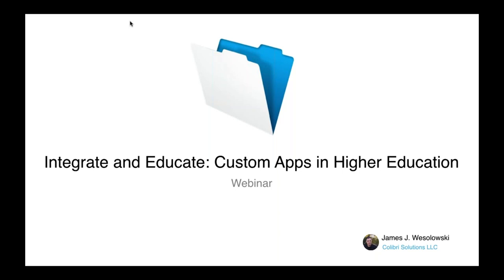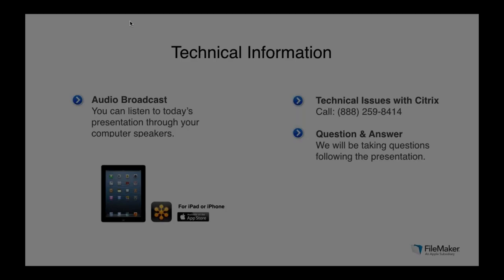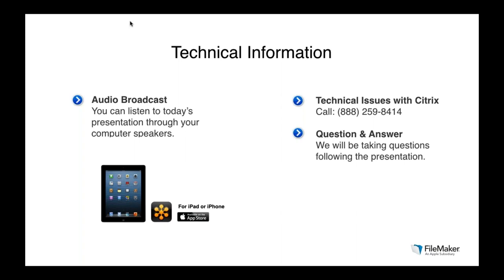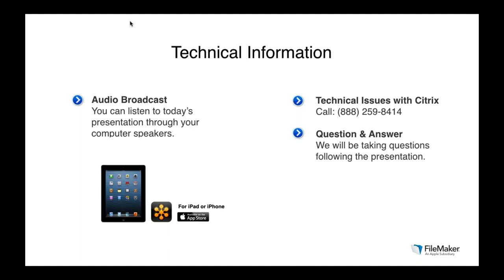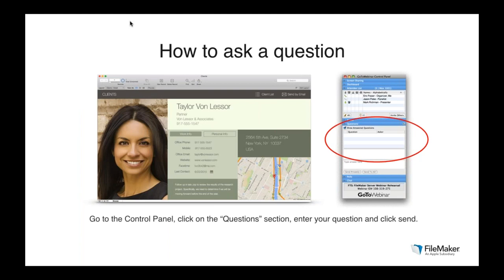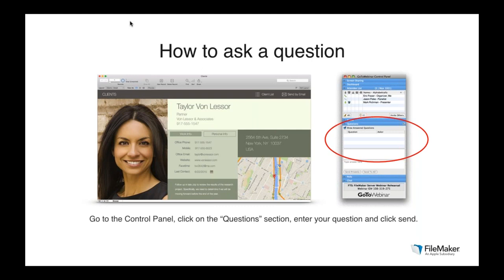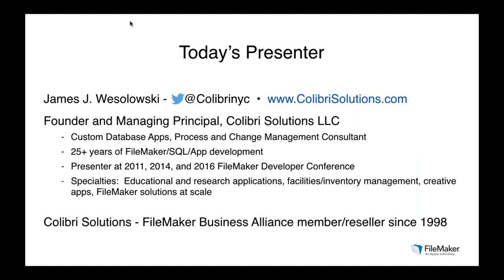Integrate and Educate: Custom Apps in Higher Education Webinar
All higher education institutions make substantial investments in their core student information system (SIS). But there is a world of mission-critical processes and data beyond student demographics, grades, and the bursar's office. The FileMaker Platform is the premier tool for completing the higher education app ecosystem. Watch an exciting 45-minute webinar featuring James Wesolowski, FileMaker consultant and managing principal of New York-based FBA member Colibri Solutions, as he discusses ideas for custom apps for your institution.